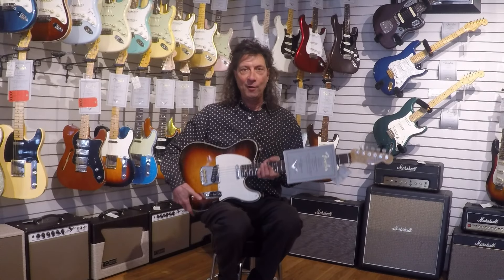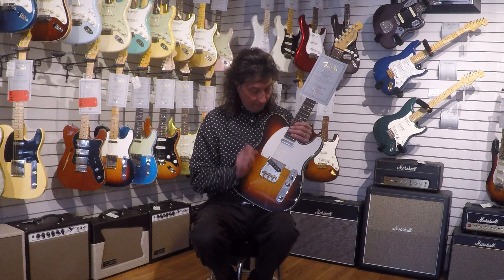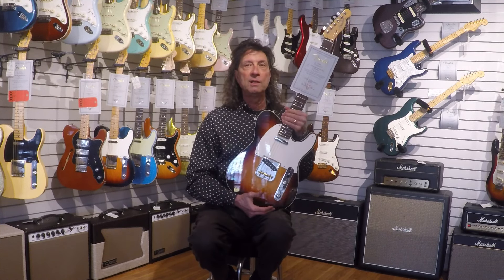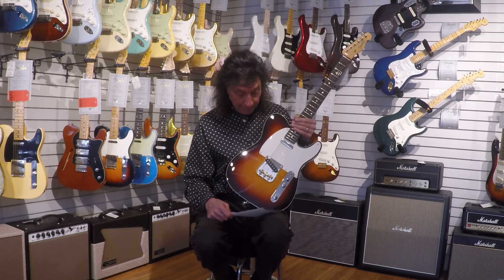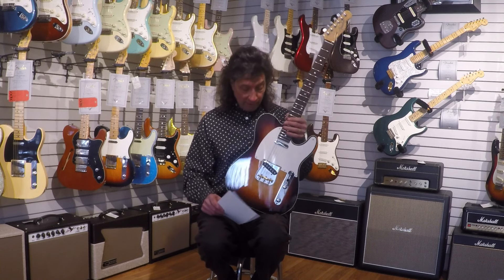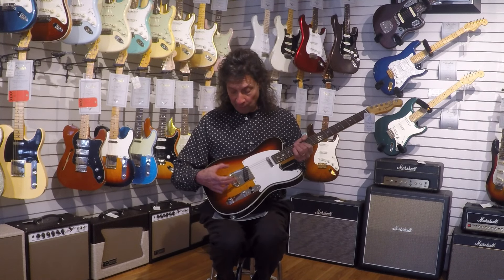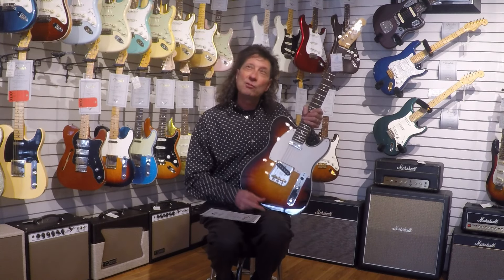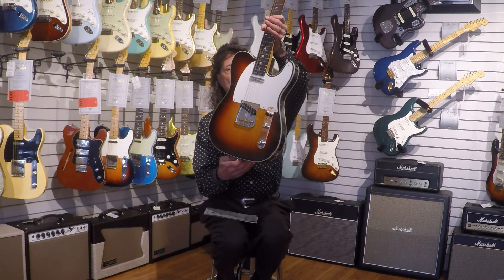Frank's Blog #38: The Fender Custom Shop​ American Custom Telecaster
The  Fender Custom Shop​ American Custom Telecaster features a redesigned bridge with a lower lip for easier string access and a new set of Brass Saddles offering superb intonation and all the classic tone you'd expect from a Fender​.